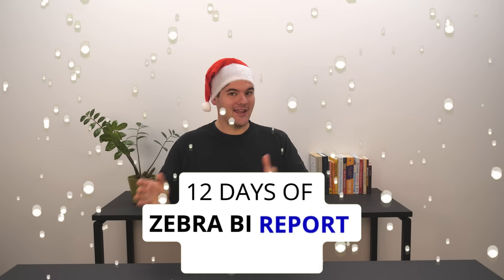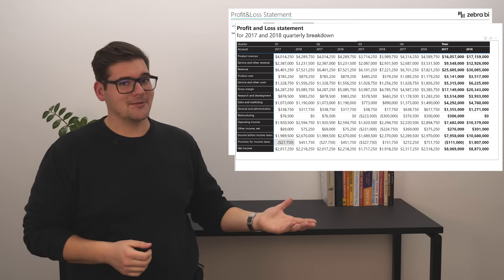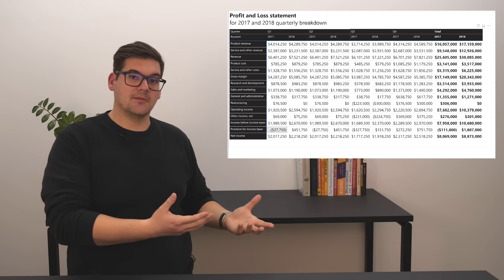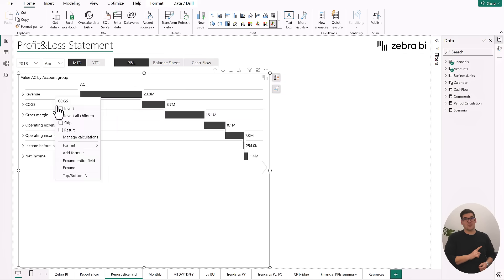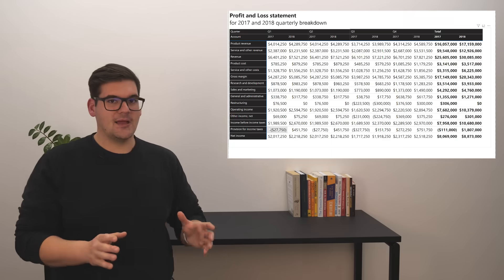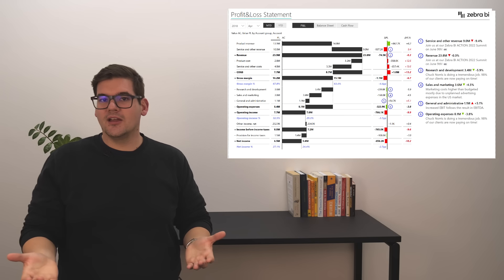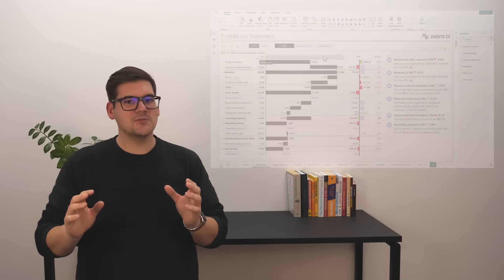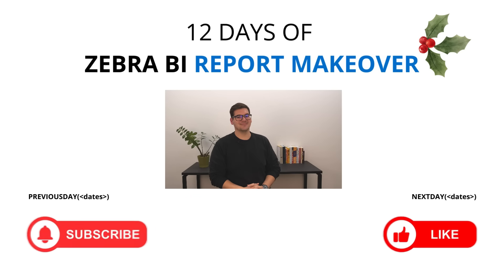How to make a financial report in Power BI | Income statement or P&L Explained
Starting December 11th, join us for a thrilling 12-day journey!

We’ll unveil a data visualization challenge daily and show you how Zebra BI can solve it and unlock Actionable Insights in the process on all Microsoft platforms: PowerBI, Excel, or PowerPoint.

Day No. 4, we delve into finance. Visualizing something like a P&L statement is still not the standard. But Power BI is meant for visualization! Keep the tables in Excel and start visualizing your financial data.

Do you have a report you would like us to makeover?
Send it to us, and we will make it actionable!

👉👉👉 Try Zebra BI for Power BI for free today and see just how simple it is to create interactive visualizations that get results